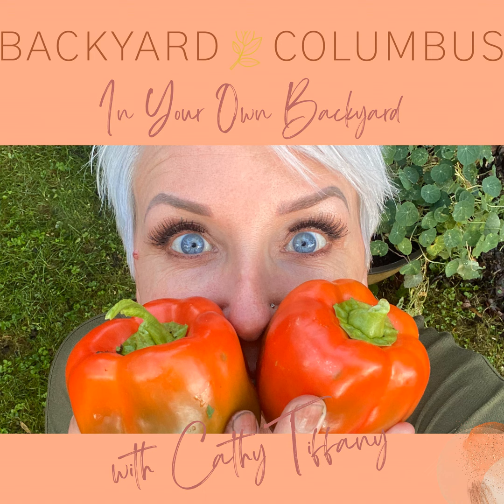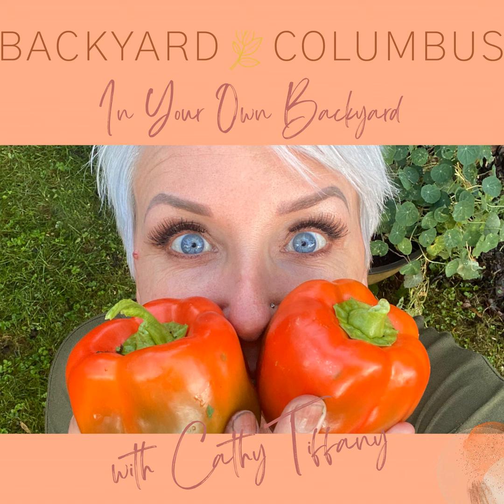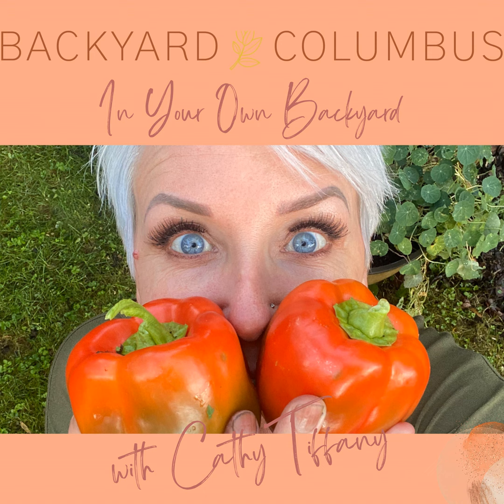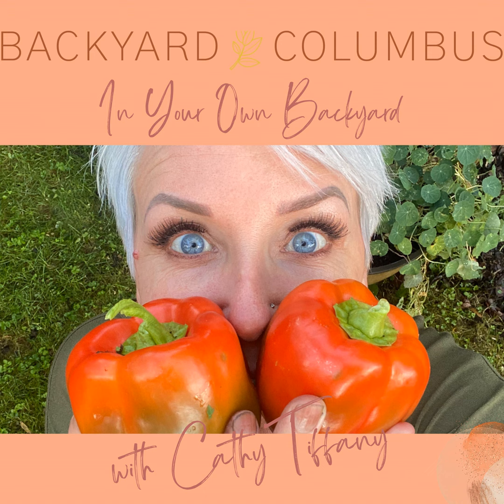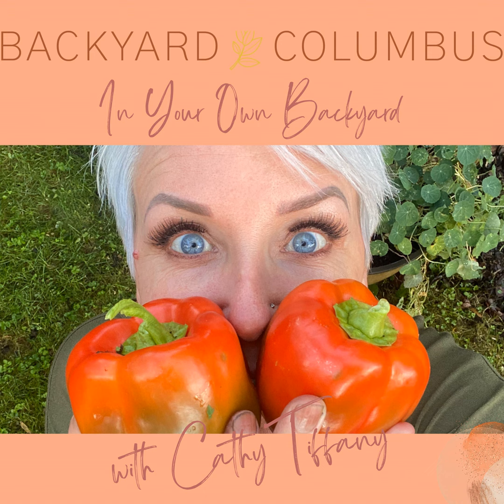Keeping Nature Natural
To attract more nature to your yard, the more natural you keep your yard - not a hot mess - but incorporating or eliminating certain things - the more nature will thrive.  In today's episode, I share with you some ideas that hopefully will help you in your journey.